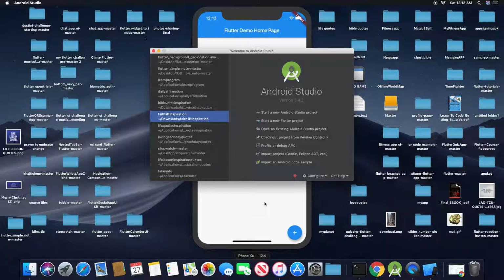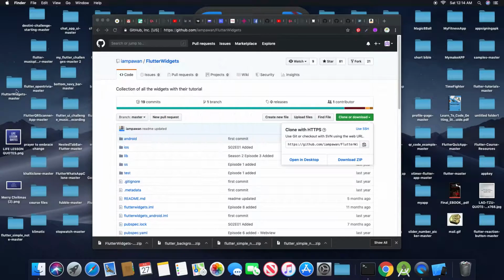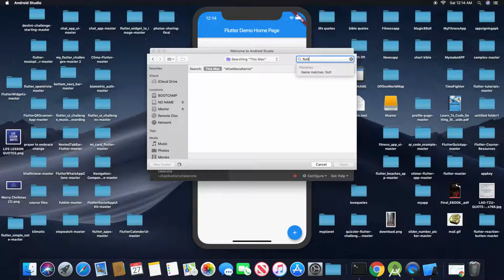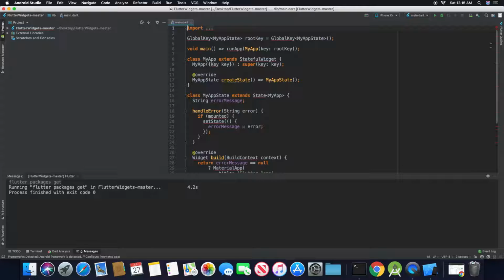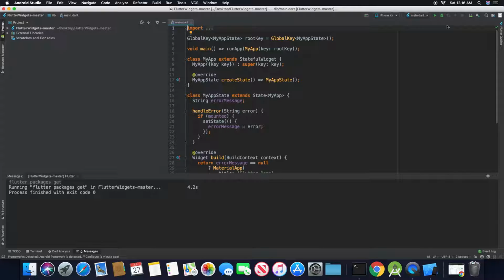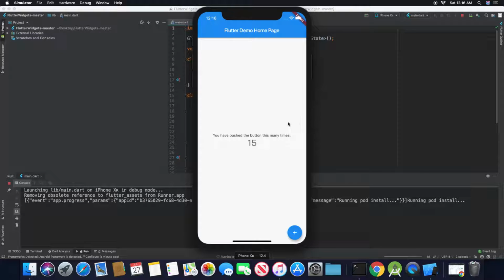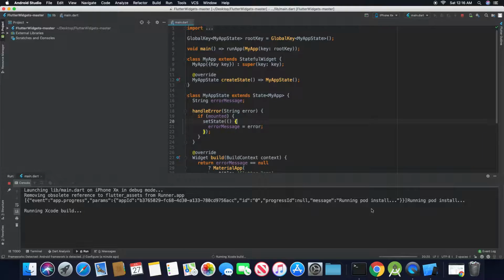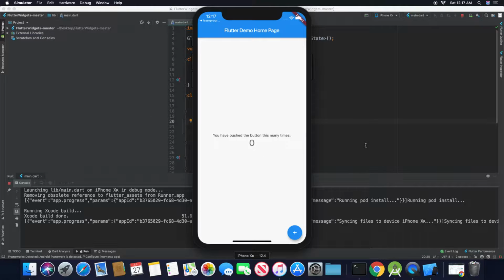HOW TO CLONE A FLUTTER PROJECT FROM GITHUB